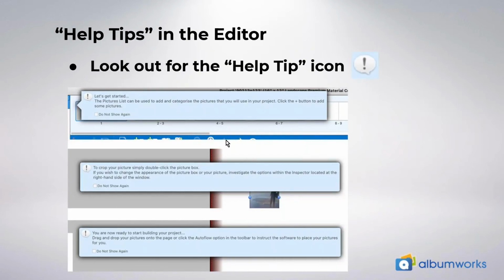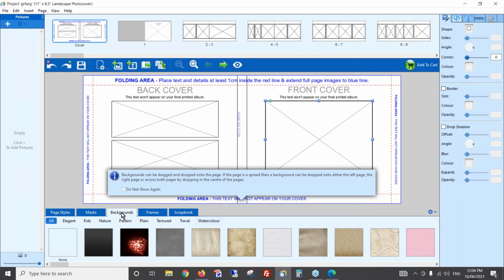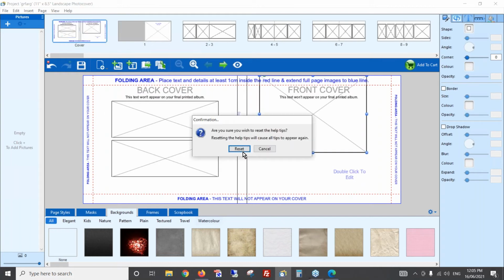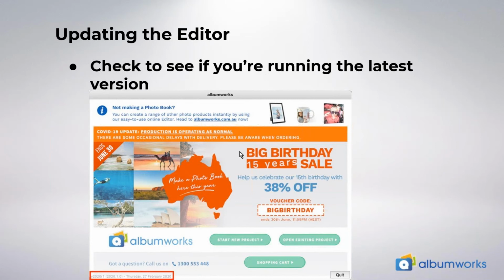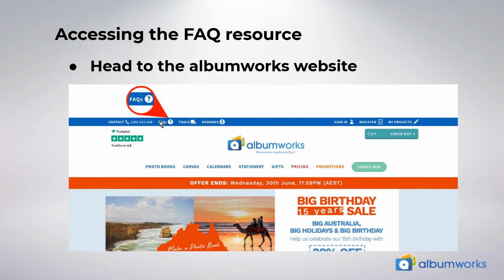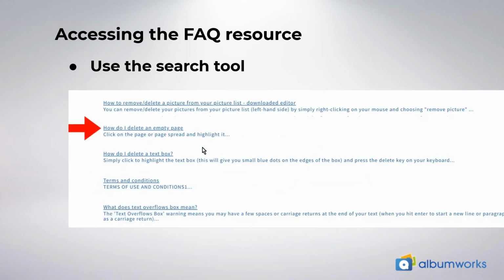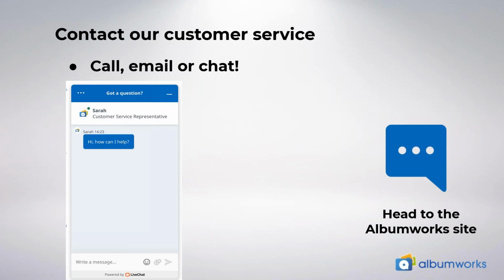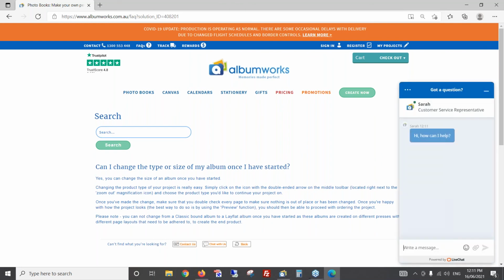Webinar #42: Troubleshooting your project and the Editor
Troubleshooting your project and the Editor